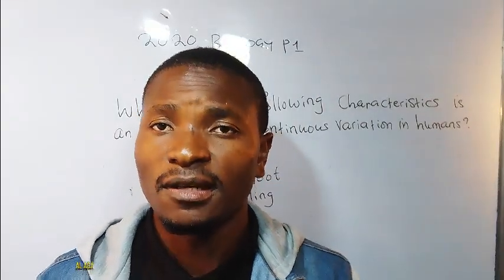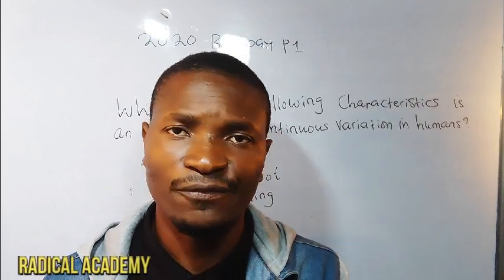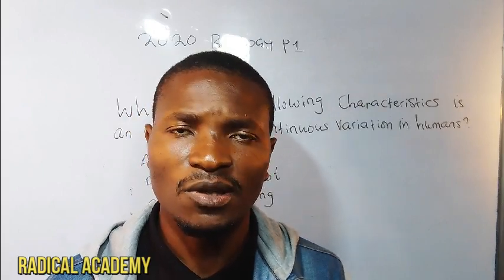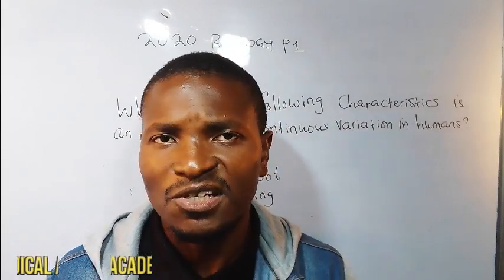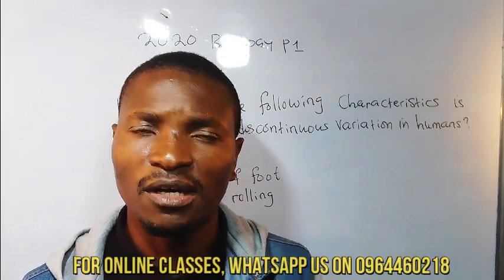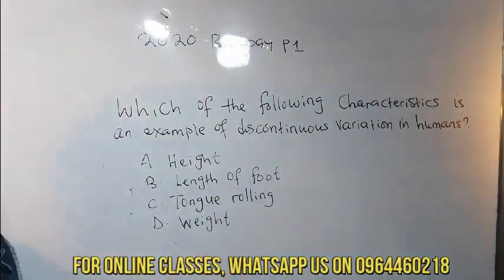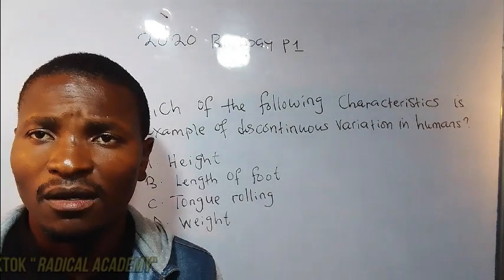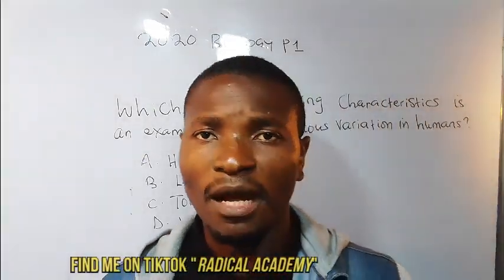2020 BIOLOGY P1 REVISED | QUESTION 33 biology genetics #2020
This video shows you what is the correct answer on question 33 and gives an clear explanation on two types of variation.